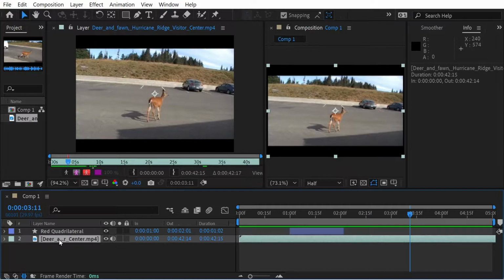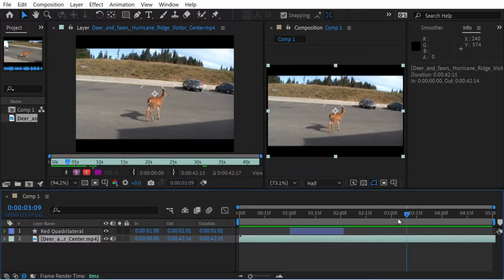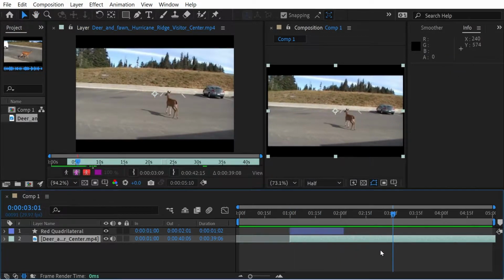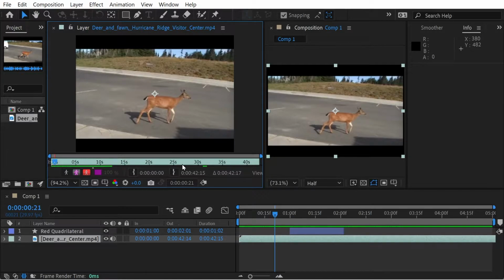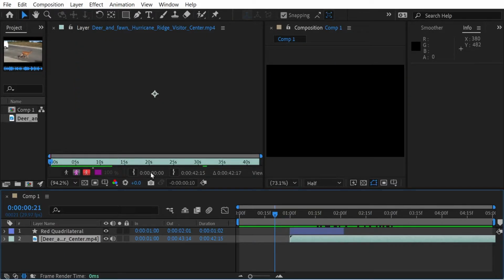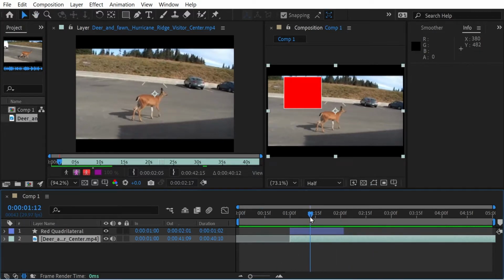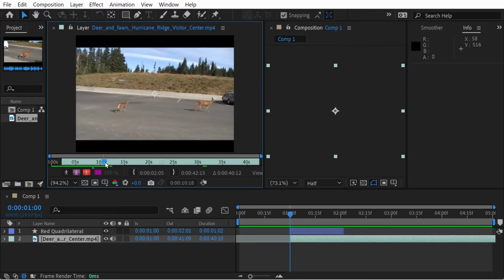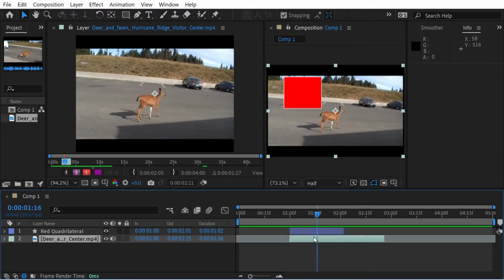Trimming Layers in After Effects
How to trim layers in After Effects using both timeline and layer methods